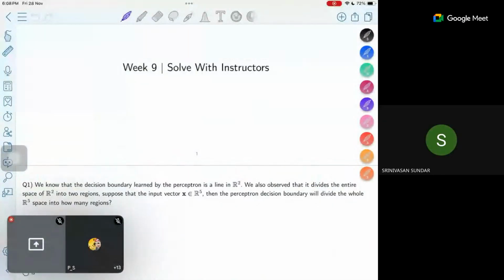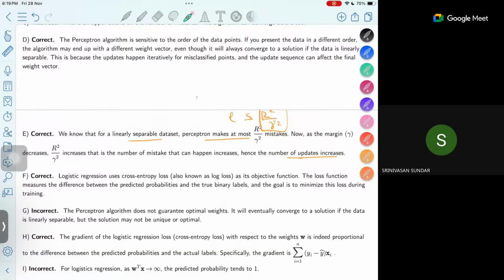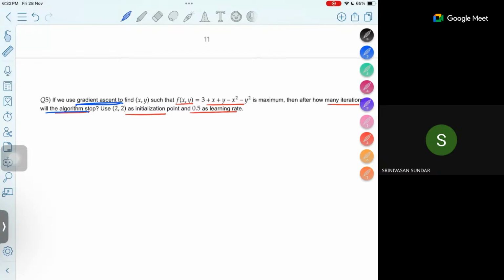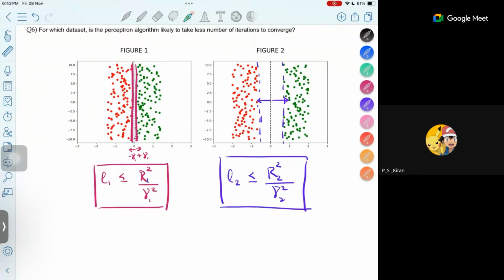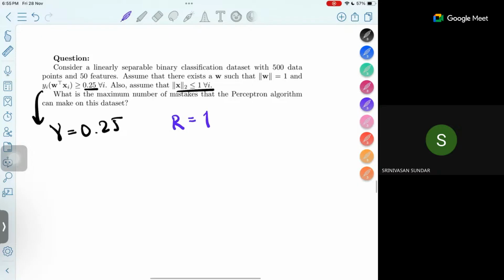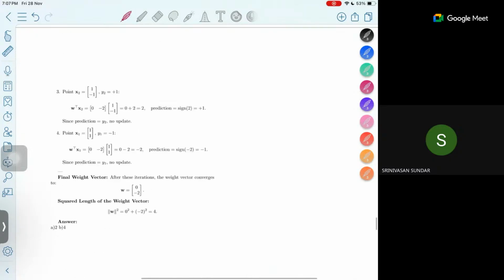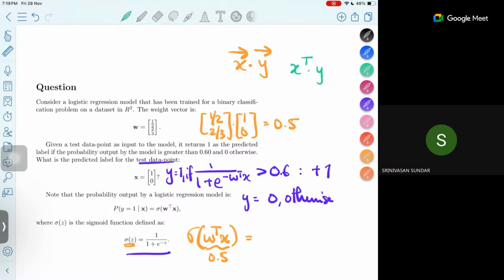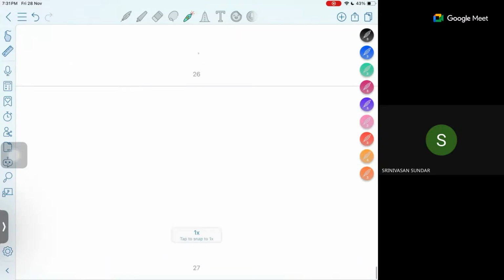MLT - Week 9 SWU